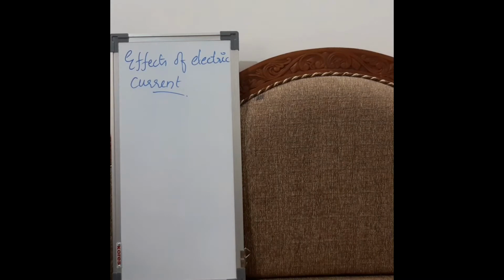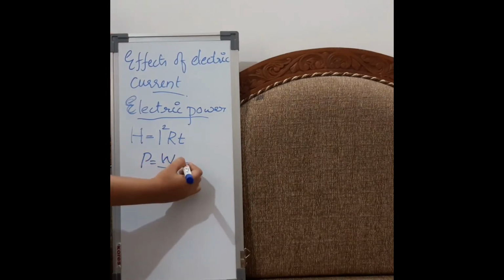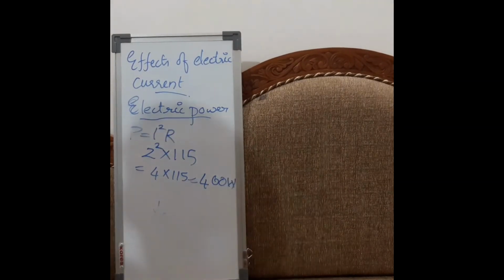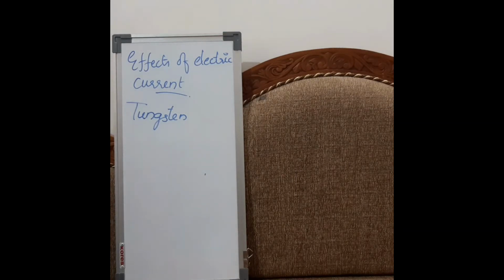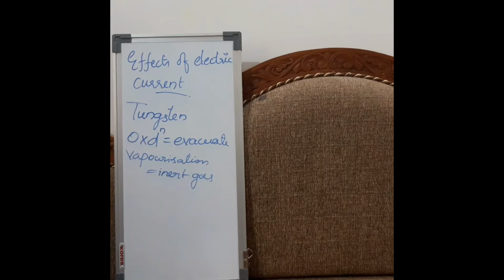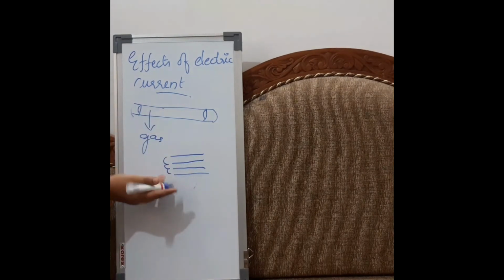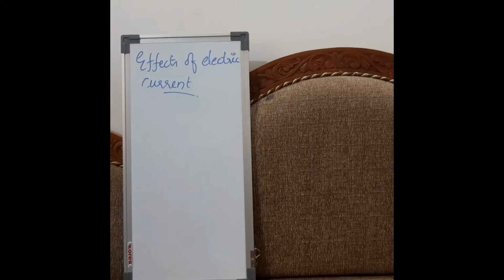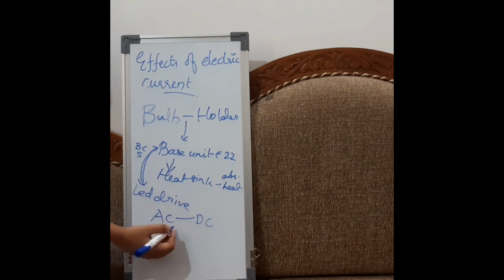SSLC PHYSICS CHAPTER-1//PART-5@short time edu🤗🤗